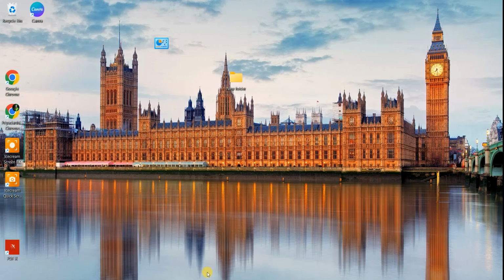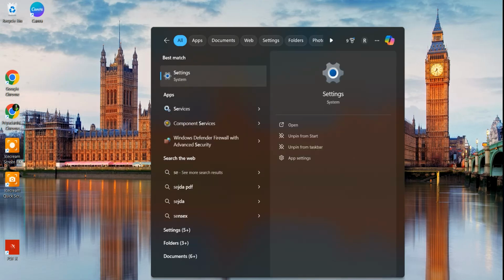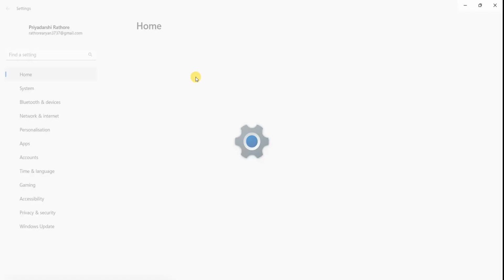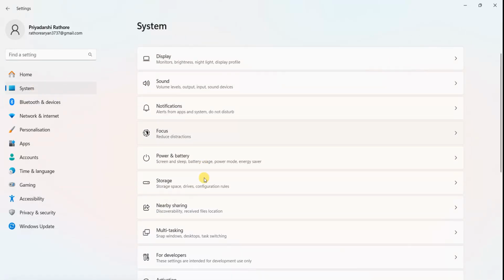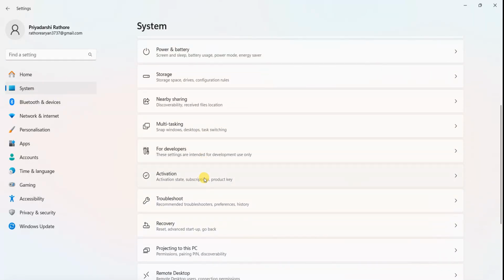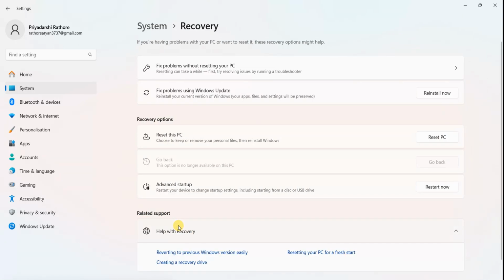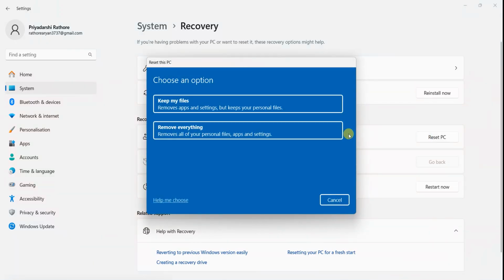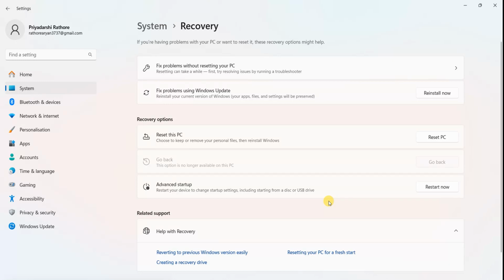How to Restore Windows 11 Without Erasing Your Personal Files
In this video, we'll show you how to reset your Windows 11 PC without losing any of your personal files. Whether you're troubleshooting performance issues, preparing your computer for resale, or just giving your system a fresh start, resetting Windows 11 is an effective solution. We’ll guide you through the entire process of resetting your system while ensuring your photos, documents, and apps stay safe!

🔑 What you'll learn in this video:

How to reset your Windows 11 PC without losing your files
The difference between a "Keep my files" reset and a full factory reset

Step-by-step instructions on performing a safe reset

Troubleshooting tips in case you encounter any issues
FOLLOW ME